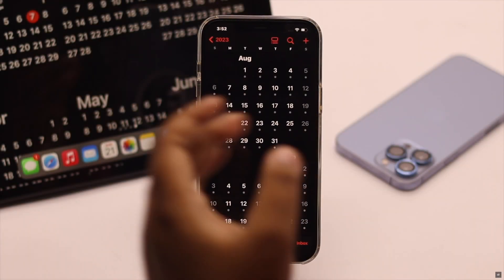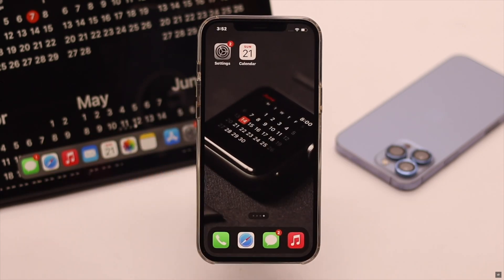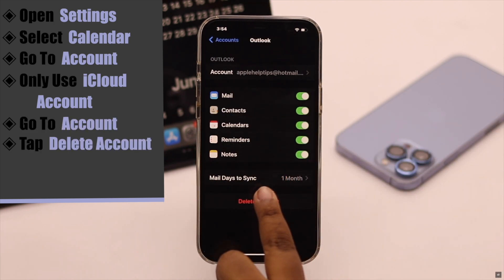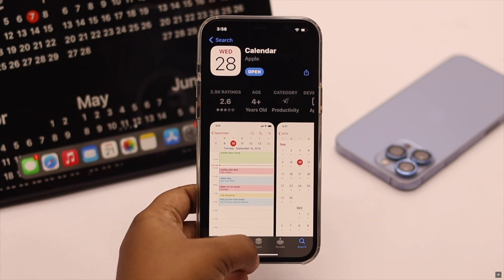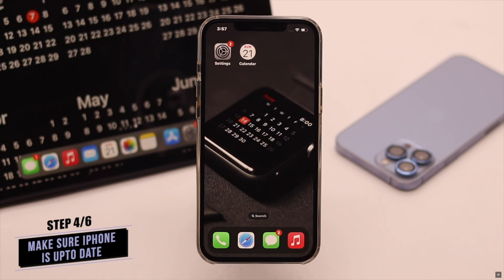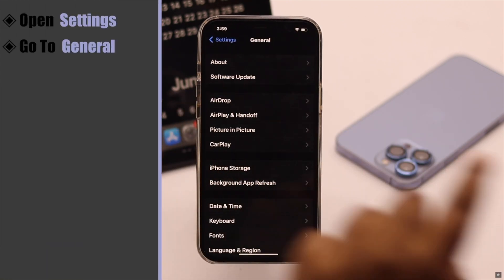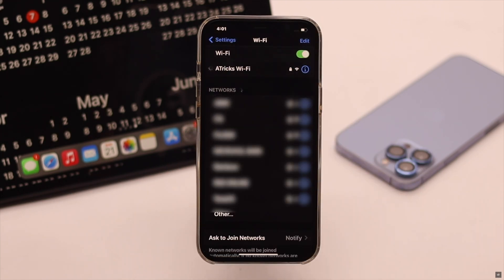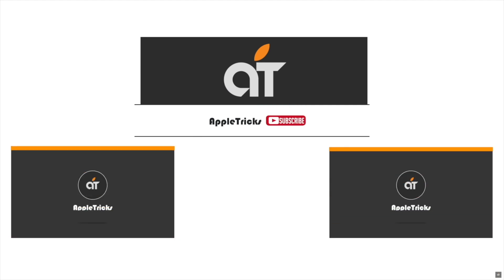Calendar is Slow to Respond on iPhone After iOS 16 Update? Here's How to Fix!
Your iPhone's calendar app is responding very slowly after iOS 16 update? In this video we will show you the best ways to fix Calendar lagging issues on iPhone (iOS 16).

Many users are complaining about calendar lagging problem after iOS update. Here we will show you the ways to fix the issue on iPhone 13 Pro Max, 13 Mini, 12 Pro Max, 12 Mini, 11 Pro Max, XS Max or any iPhone running on iOS 16 or later.

0:00 Intro
0:31 First Way (Delete Other Calendar)
1:11 Second Way (Update Calendar)
1:22 Third Way (Clear Cache and Cookies)
1:50 Fourth Way (iOS Update)
2:05 Fifth Way (Reset Network Settings)
2:48 Sixth Way (Use Other Calendar App)